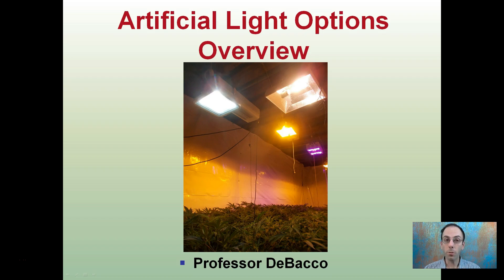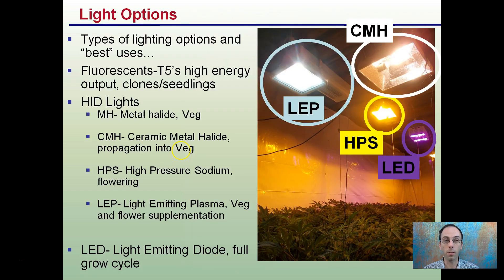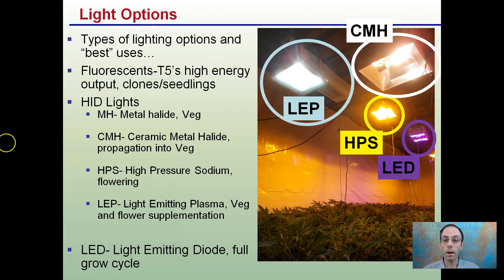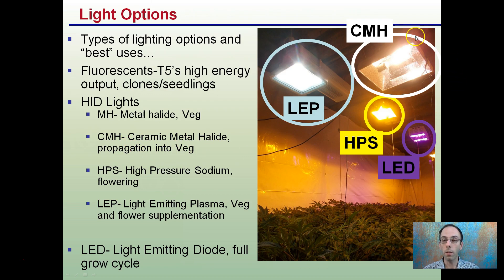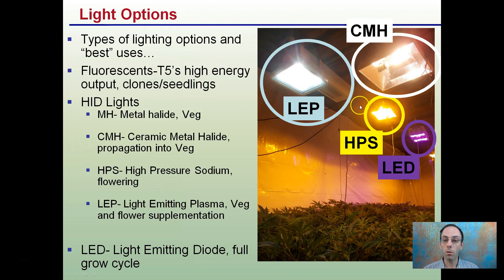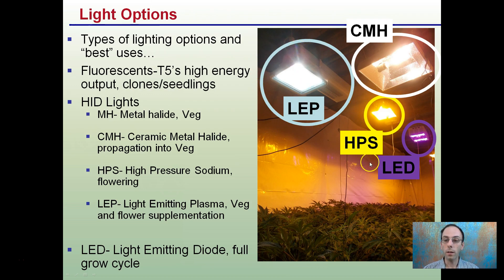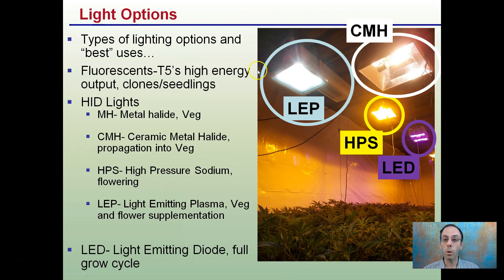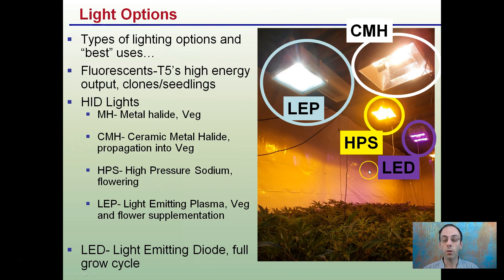Artificial Light Options Overview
Light Options: Types of lighting options and “best” uses…

Fluorescents-T5’s high energy output, clones/seedlings

LED- Light Emitting Diode, full grow cycle

HID Lights
MH- Metal halide, Veg

CMH- Ceramic Metal Halide, propagation into Veg

HPS- High Pressure Sodium, flowering

LEP- Light Emitting Plasma, Veg and flower supplementation

Helpful “Review Sheets” to use while you watch the video can be found at…

“Review Sheets with Answers” so you can check your understanding can be found at…

*Full work cited for "Artificial Light Options Overview" can be viewed